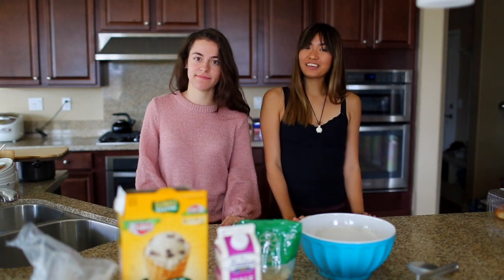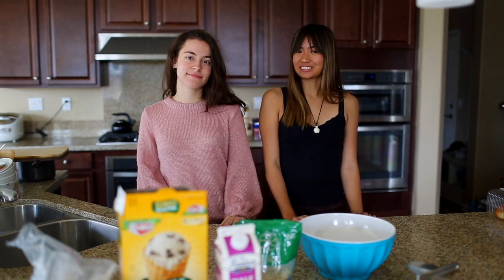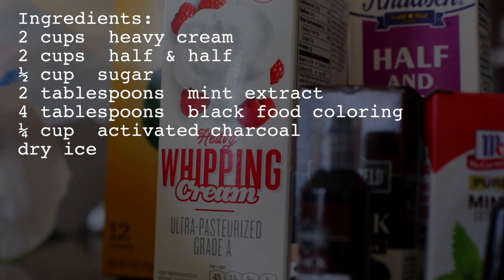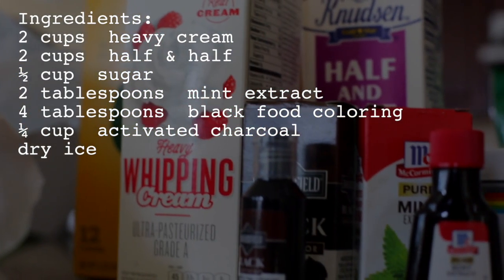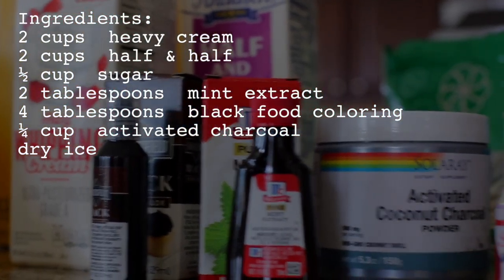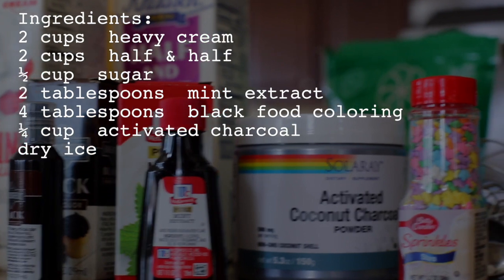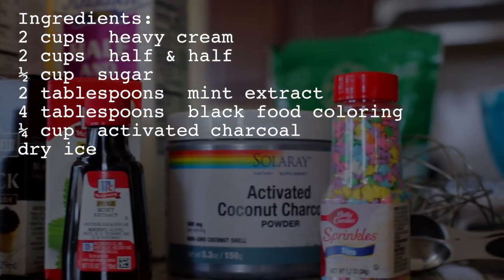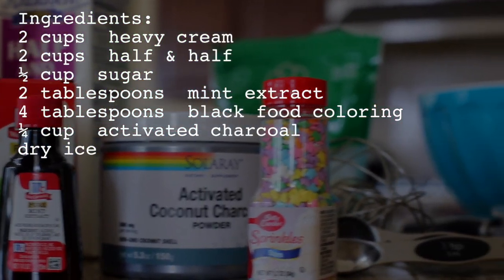Activated Charcoal Ice Cream!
Dual Chemistry Extra Credit Video
Created by: Diana Corzine and Juliana Nguyen
Period 1